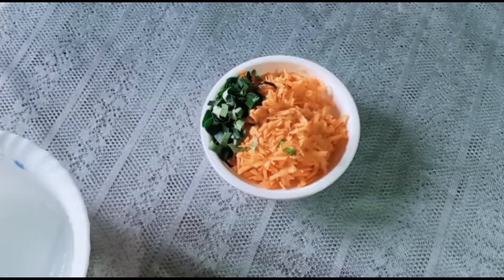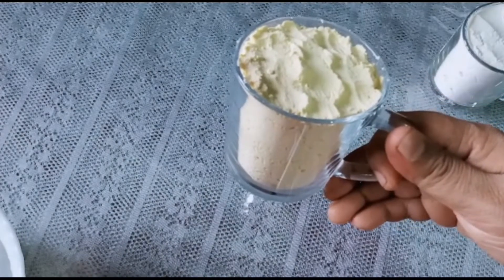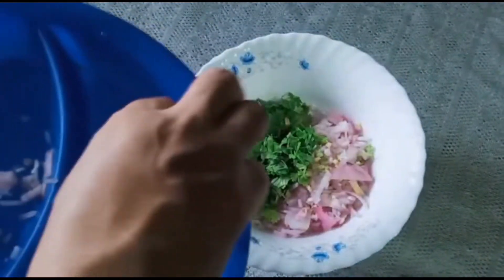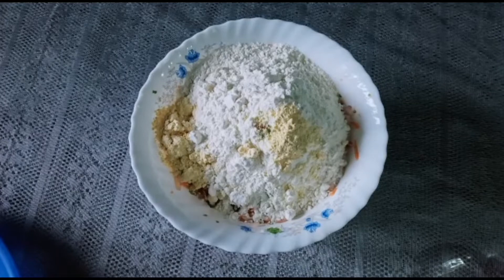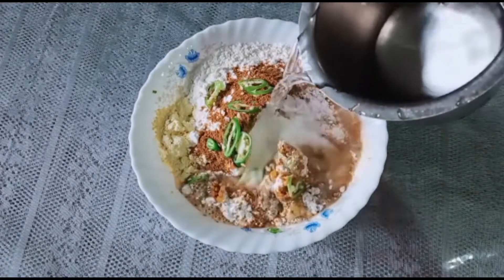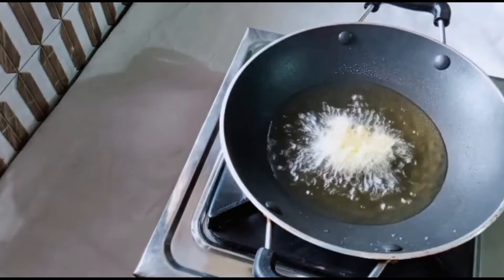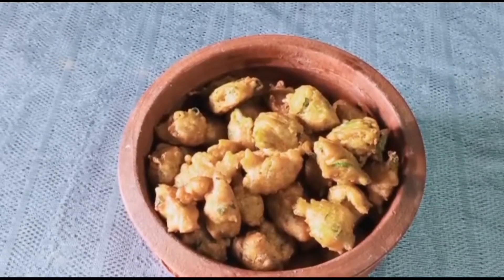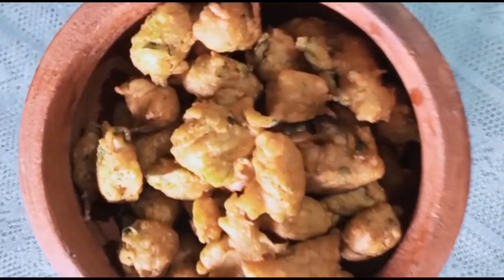carrot pokkavada|ക്യാരറ്റ് pokkavada നിങ്ങൾ കഴിച്ചു കാണില്ല ഒരിക്കലും 👌👌👌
Rice powder 150g
Maida 100g
Big onion  2 piece
Green chilly 2piece
Veppila 2piece
Chicken masala 1Tspn
Coriander leaf 25g
Salt
Baking soda
Oil
carrot pakkavada recipe
pakkavada recipe malayalam
pakkavada mia kitchen
pakkavada veena's curryworld
pakkavada malayalam
pakkavada chips
fadwas kitchen pakkavada
pakkavada in malayalam
pakkavada recipe in malayalam
pakkavada kerala snacks
pakkavada malayalam video
pakkavada malabar style
onion pakkavada in malayalam
onion pakkavada recipe kerala
thattukada style pakkavada